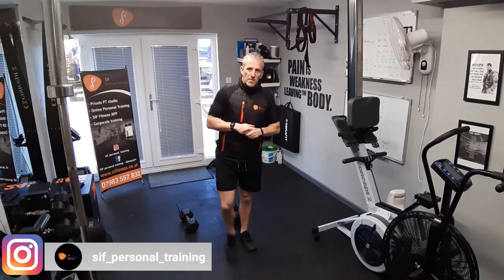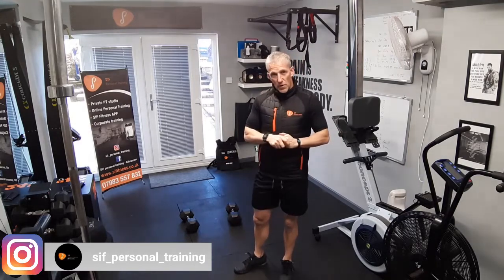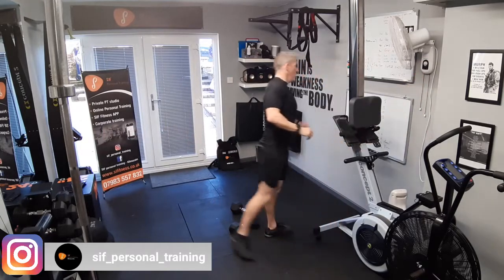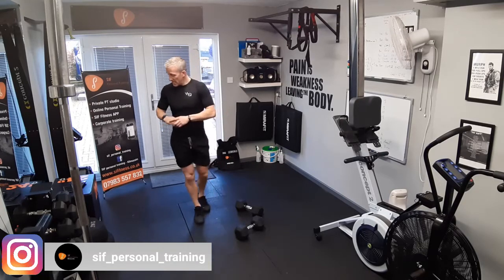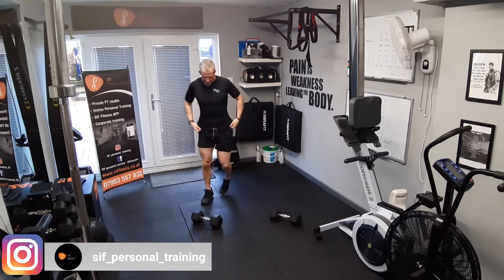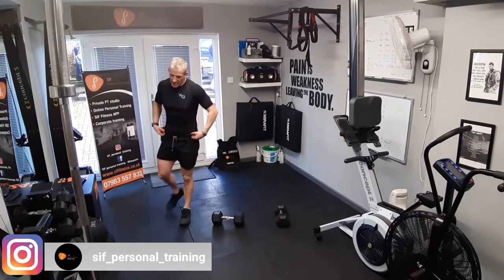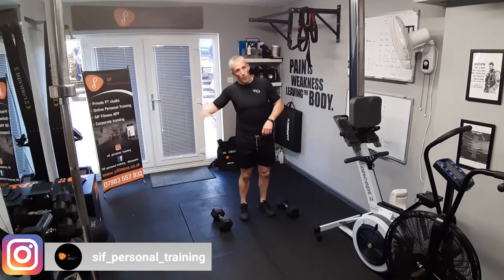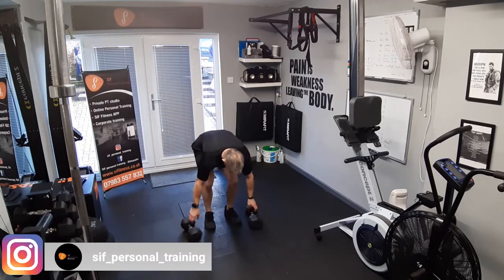PG & Dak's Home Workout #3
Workout#3 from Scott at SIF Personal Fitness